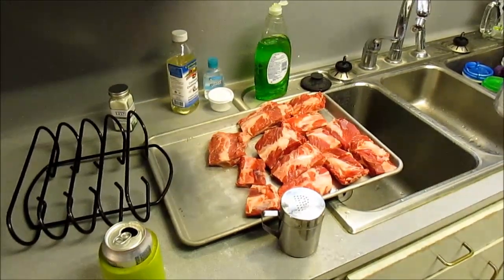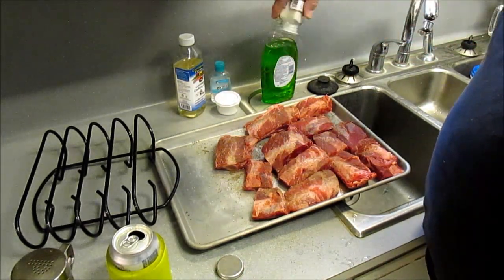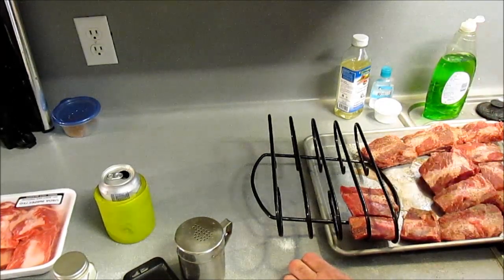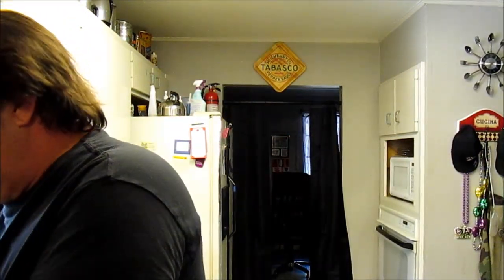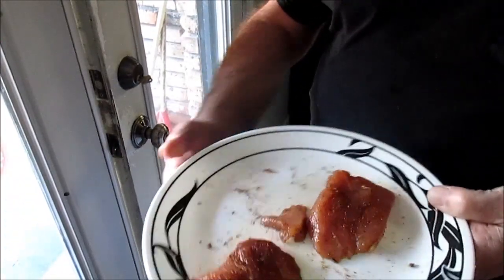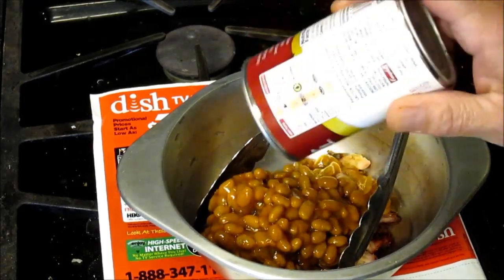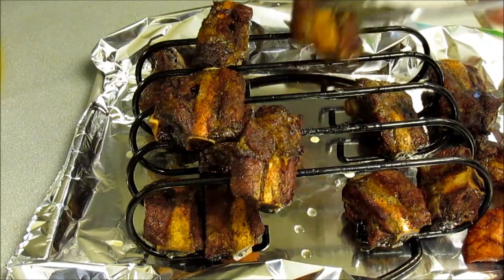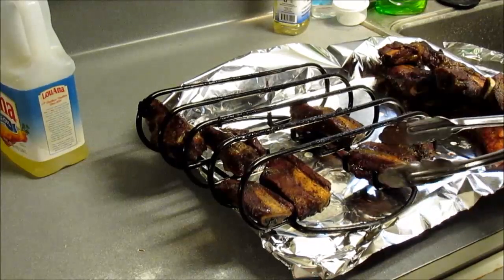Sunshine Smoked BBQ Beef Ribs